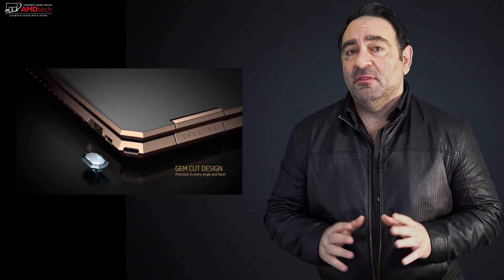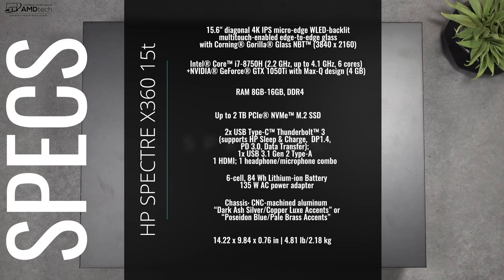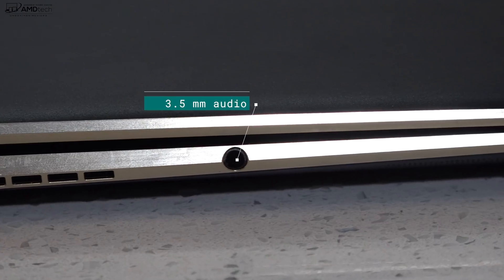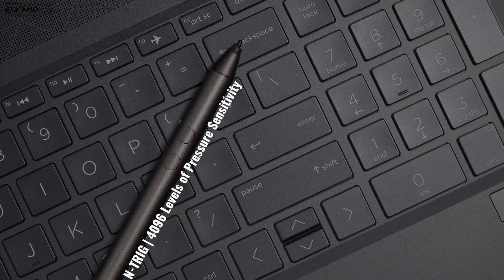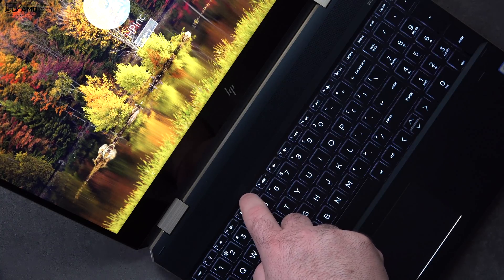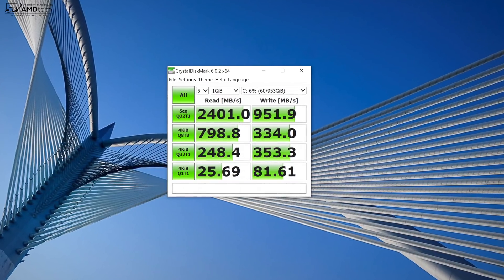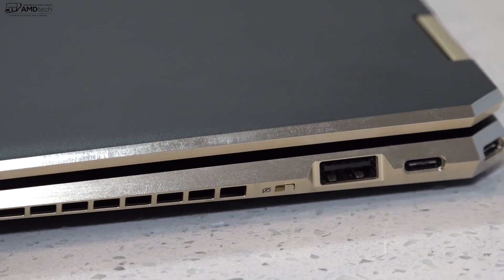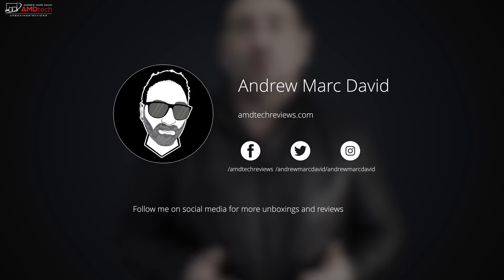HP Spectre x360 15 (Gem-Cut): Coffee Lake + NVIDIA GTX 1050ti with Max Q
This is the unboxing and first look at the HP Spectre x360 15t (Early 2019) by AMDtech

Processor, graphics & memory
Intel® Core™ i7-8750H (2.2 GHz, up to 4.1 GHz, 6 cores)+NVIDIA® GeForce® GTX 1050Ti with Max-Q design (4 GB)+ 8GB onboard

Intel® Core™ i7-8750H (2.2 GHz, up to 4.1 GHz, 6 cores)+NVIDIA® GeForce® GTX 1050Ti with Max-Q design (4 GB)+ 16GB onboard

Display
15.6" diagonal 4K IPS anti-glare micro-edge WLED-backlit (3840 x 2160)

Storage
256 GB PCIe® NVMe™ M.2 SSD

512 GB PCIe® NVMe™ M.2 SSD

1 TB PCIe® NVMe™ M.2 SSD

2 TB PCIe® NVMe™ M.2 SSD

Office software
Microsoft® Office 365 Personal 1-year - Save $20 instantly

Microsoft® Office 365 Home 1-year - Save $20 instantly

Microsoft® Office 2019 Home and Business

Microsoft® Office 2019 Professional

McAfee LiveSafe(TM) Security Software
Security Software Trial

McAfee LiveSafe™ 12 months - Save $50 instantly

McAfee LiveSafe™ 24 months - Save $99.99 instantly

McAfee LiveSafe™ 36 months - Save $149.98 instantly

Theft protection
Absolute Home & Office, One Year

Absolute Home & Office, Two Year

Absolute Home & Office, Four Year

Primary battery
6-cell, 84 Wh Lithium-ion Battery

Color
Dark ash silver

Poseidon Blue

Keyboard
Full-size island-style backlit keyboard (Dark Ash Silver)

Full-size island-style backlit keyboard (Poseidon Blue)

Personalization
HP TrueVision FHD IR Camera with Dual array digital microphone (dark ash silver)

HP TrueVision FHD IR Camera with Dual array digital microphone (Poseidon Blue)

Wireless technology
Intel® 802.11b/g/n/ac (2x2) Wi-Fi® and Bluetooth® 5 Combo(MU-MIMO supported)

Audio
Bang & Olufsen, quad speakers, HP Audio Boost

Pointing device
HP Imagepad with multi-touch gesture support

Expansion slots
1 microSD media card reader

2x USB Type-C™ Thunderbolt™ 3 (supports HP Sleep & Charge, DP1.4, PD 3.0, Data Transfer); 1x USB 3.1 Gen 2 Type-A (HP Sleep and Charge); 1 HDMI; 1 headphone/microphone combo

Power supply
135 W AC power adapter

Energy efficiency
ENERGY STAR® certified; EPEAT® Silver registered

14.22 x 9.84 x 0.76 in

Weight
4.81 lb

Warranty
90 day phone support (from date of purchase); complimentary chat support within warranty period

Software included
McAfee LiveSafe™ 30-day trial offer (Internet access required. First 30 days included. Subscription required for live updates afterwards.)

Security management
Fingerprint reader; Trusted Platform Module (TPM) support